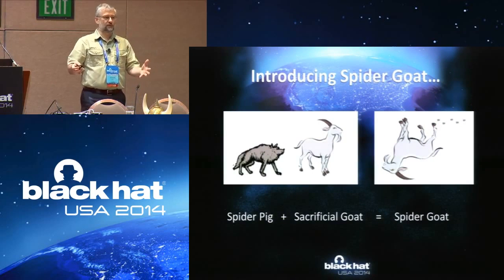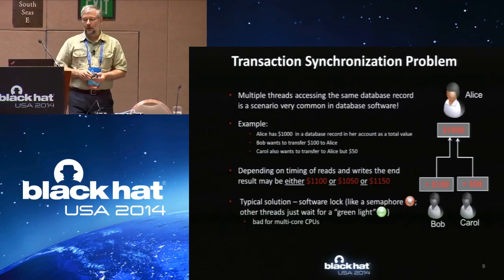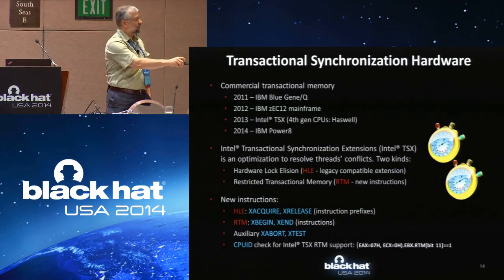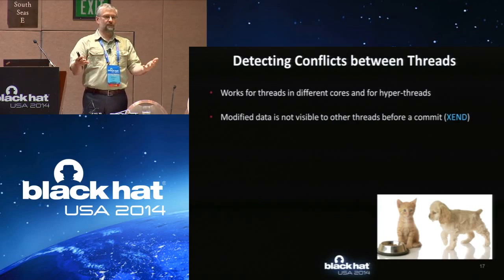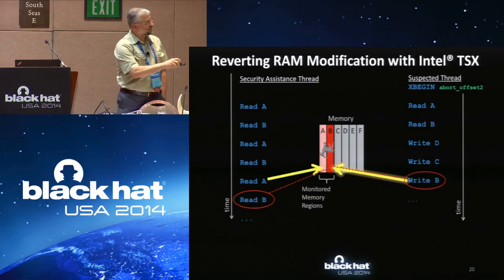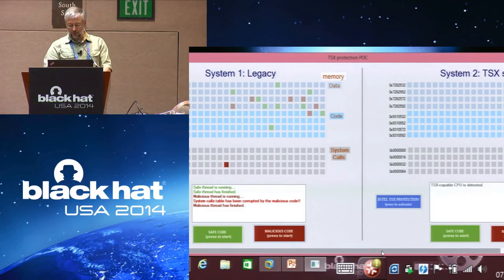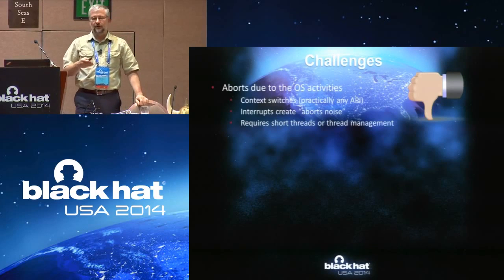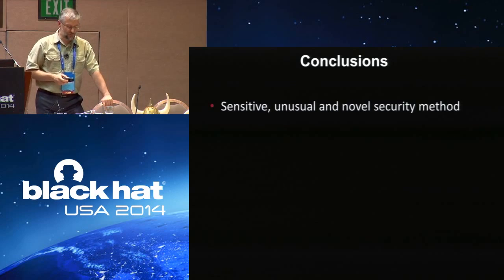Black Hat USA 2014 - Hardware: Creating a Spider Goat Security with Intel CPU Transactional Memory